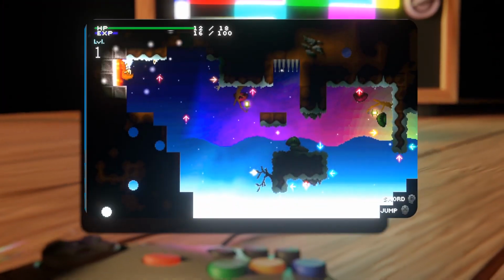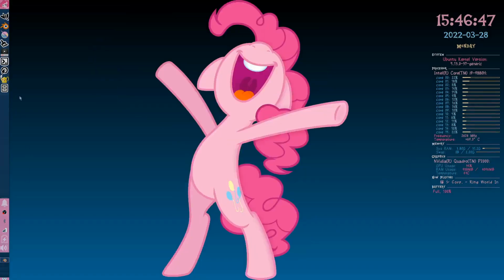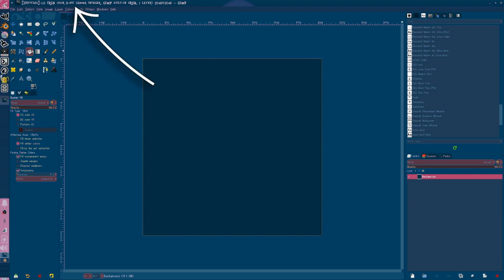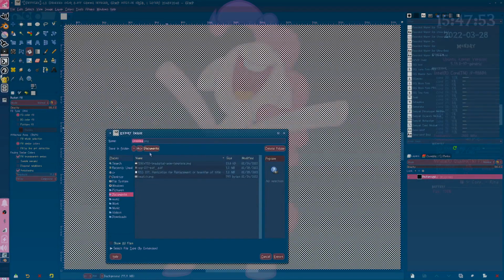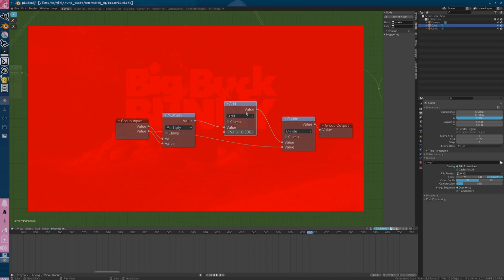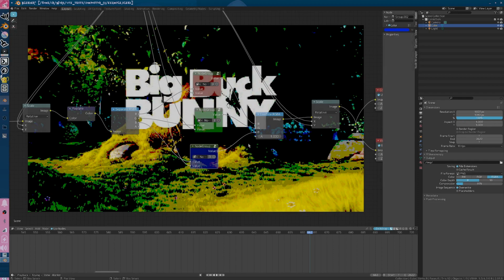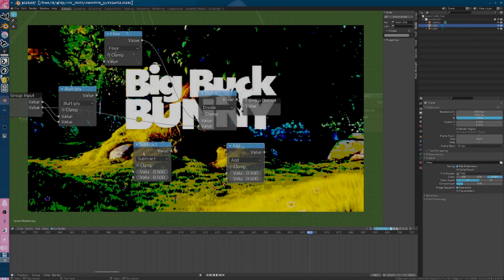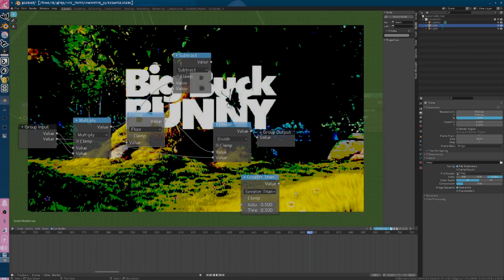How To: Blender Compositor and Retro Game Console Effect (COM 309 OIT)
Clint Rogers